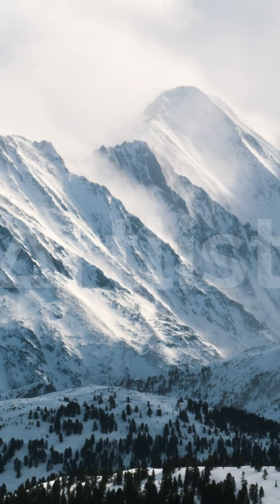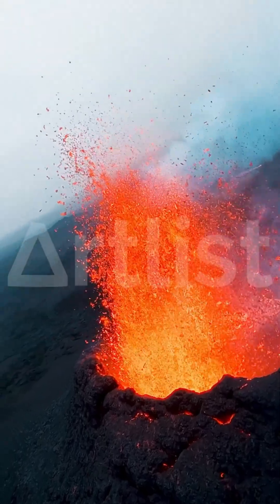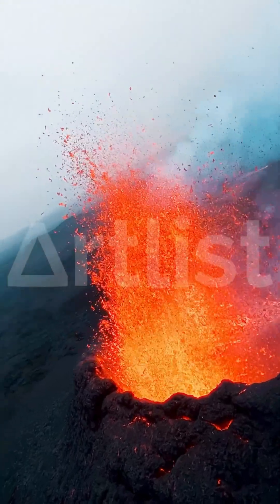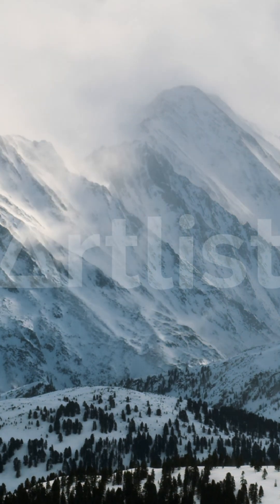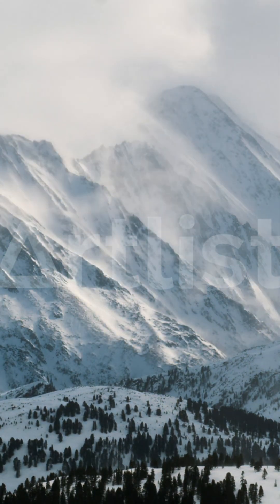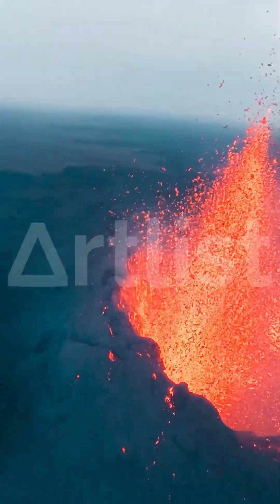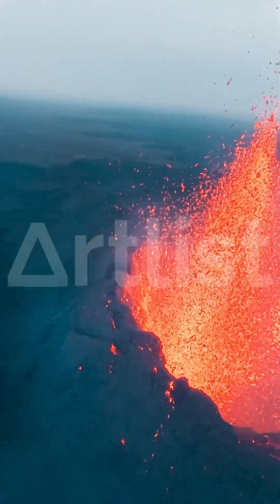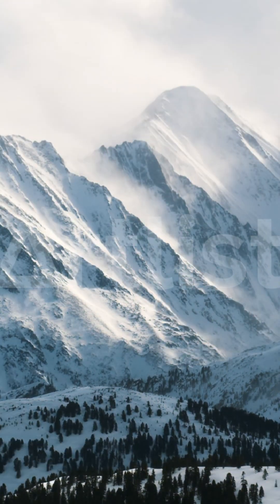what are tectonic plates?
If you like this kind of content tell me what i should make next time.